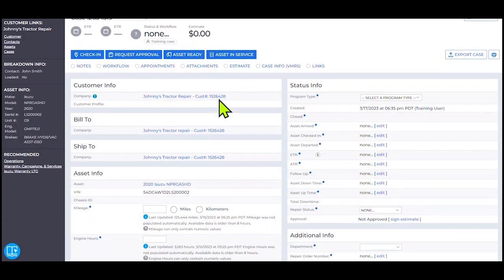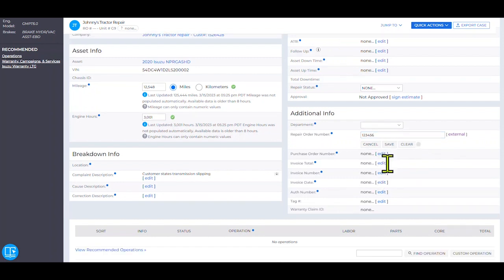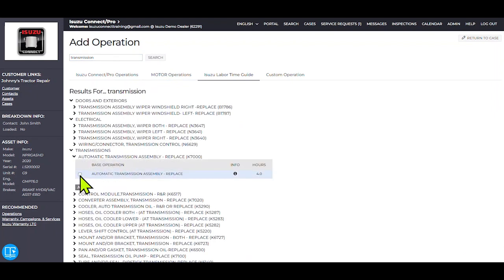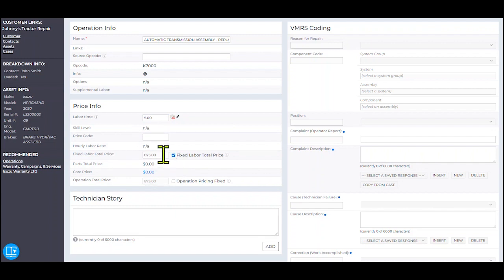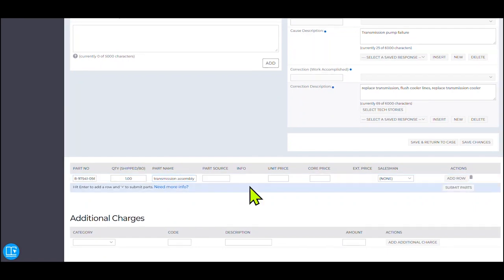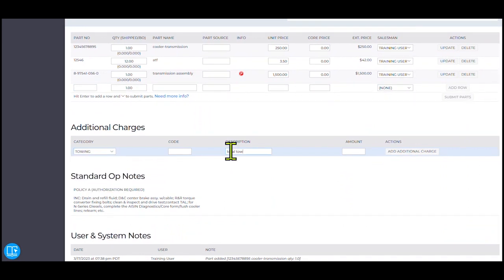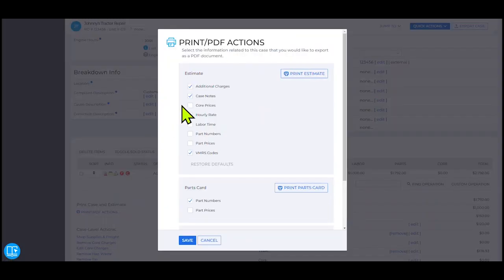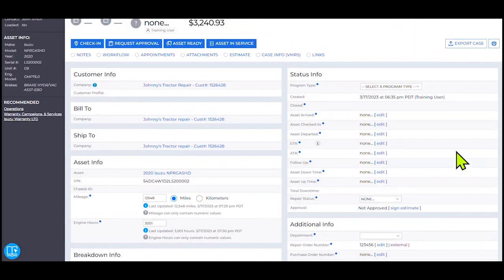Isuzu Connect Shell Portal Tutorial Part 4 - Adding Job Lines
A step by step walk-through on how to add new job lines to an existing or new case.